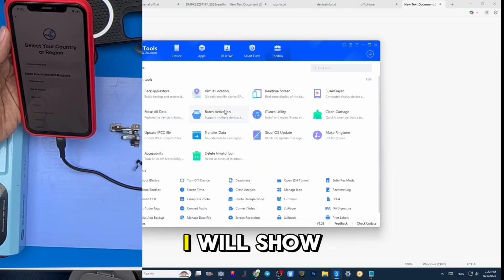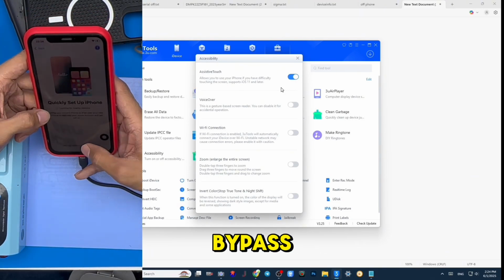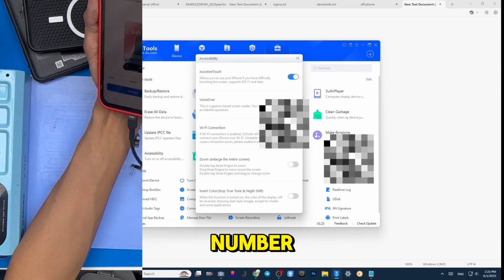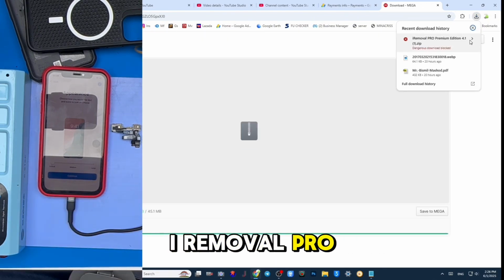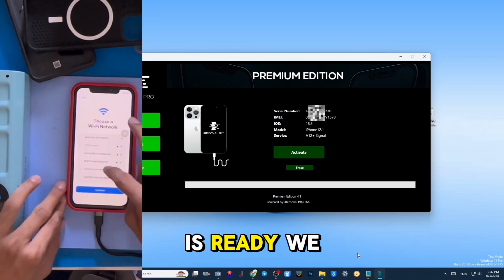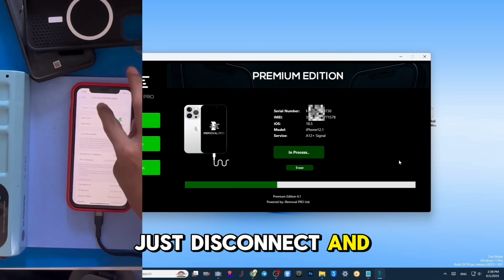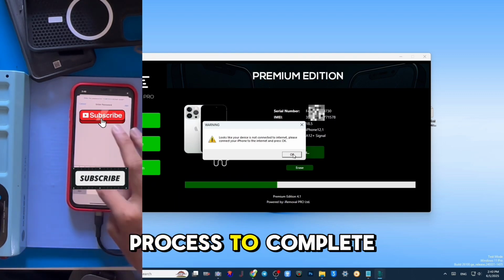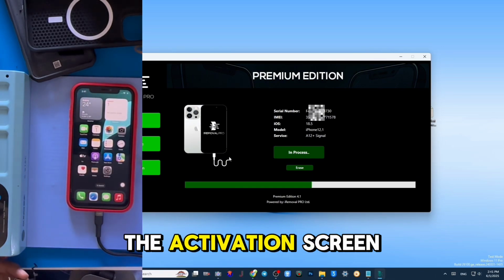bypassing iphone 11 on ios 18.5 no signal (english version)